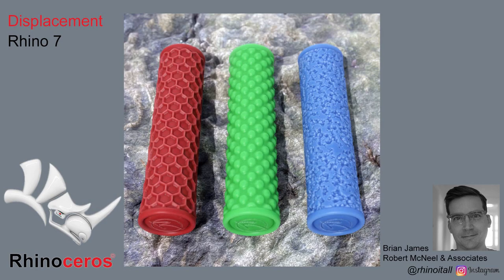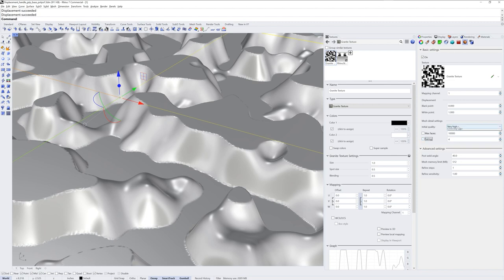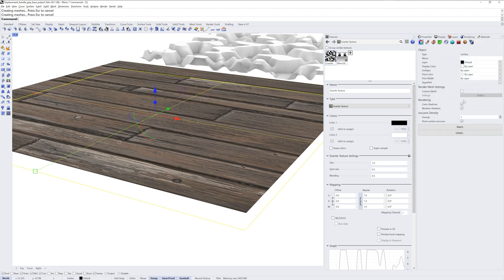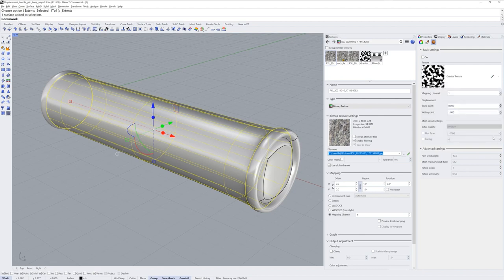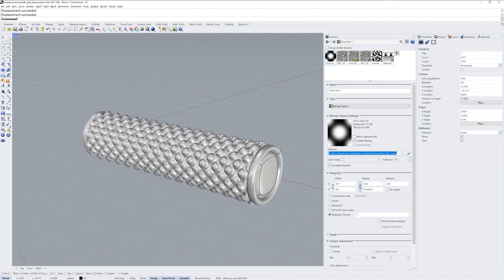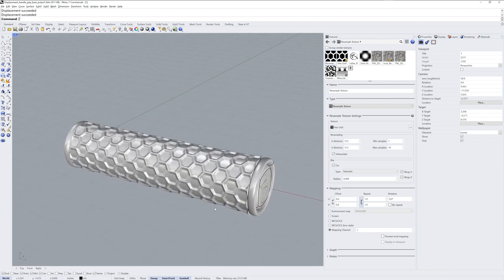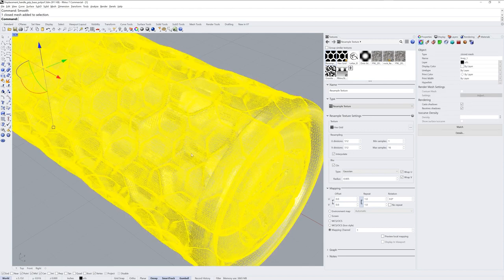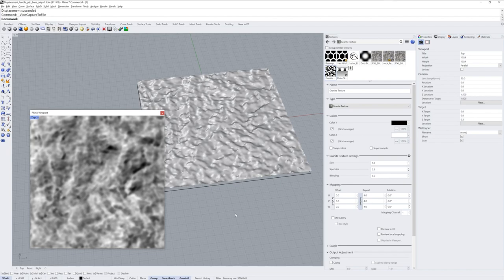Displacement in Rhino 7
Learn how to use displacement meshes for 3D printing and rendering in Rhino 7. Sub-object displacement and use of the Z buffer for 2D texture creation is also covered.